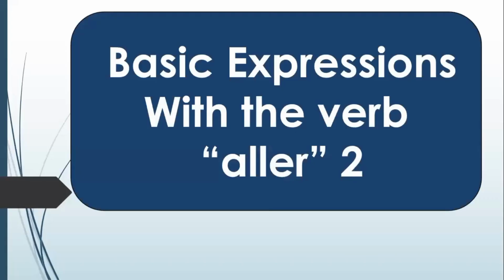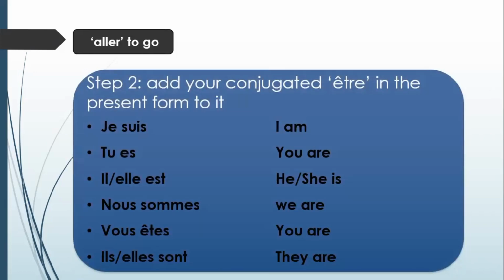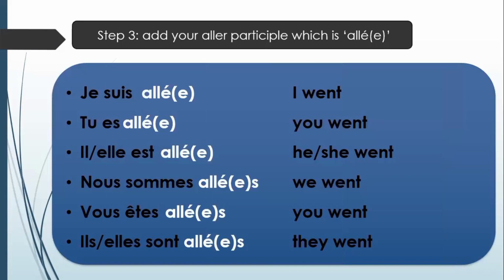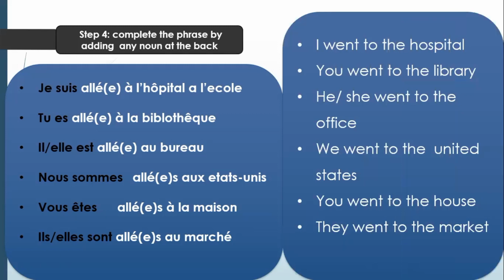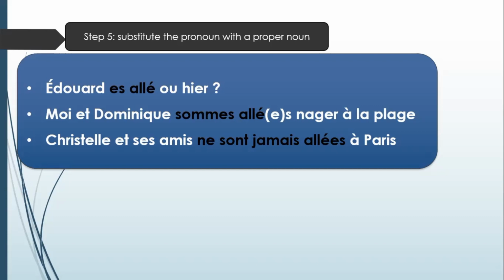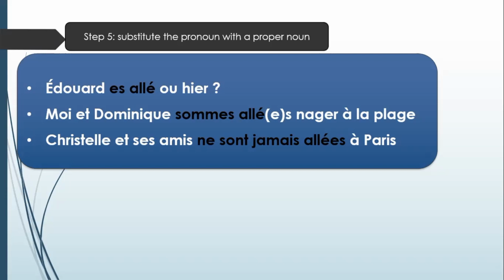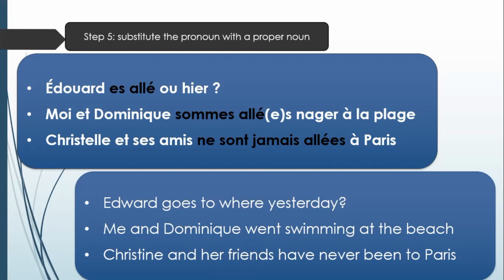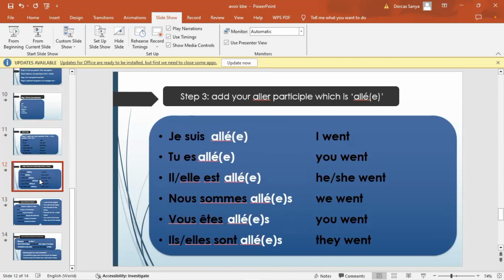How to construct the verb "aller" in past tense + sentences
In this simple tutorial, you'll uncover the secrets of conjugating the indispensable verb 'Aller' (to go) and harness its power to construct a multitude of phrases in French. Whether you're a novice or a language enthusiast, 'Aller' is your gateway to fluent conversation. 🇫🇷🗺️